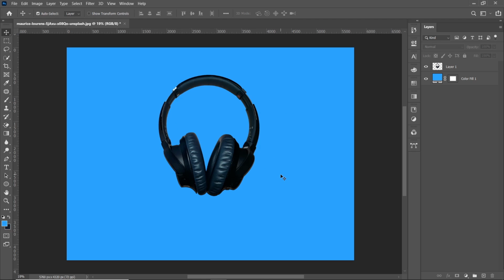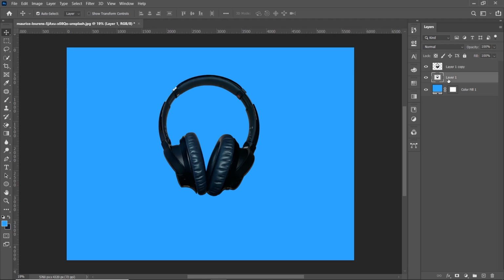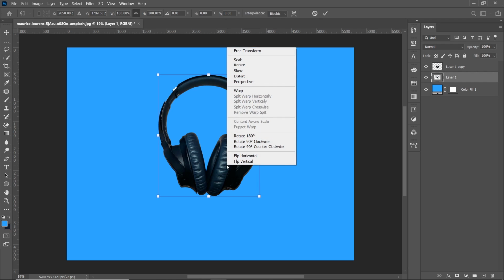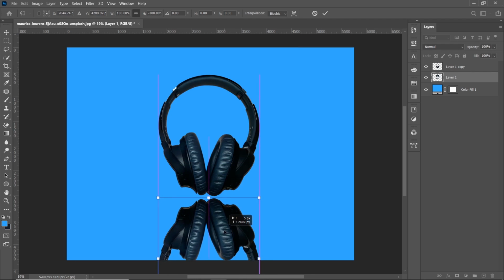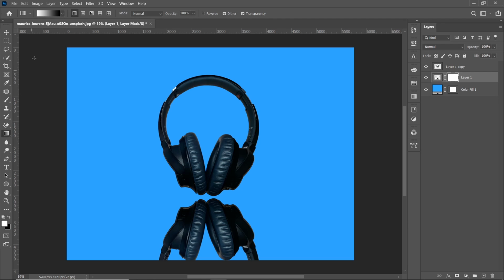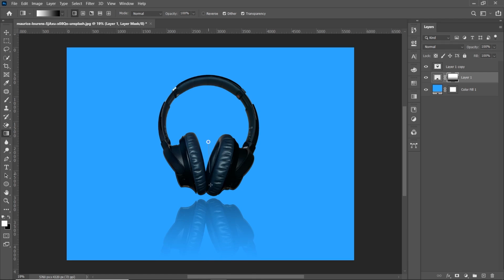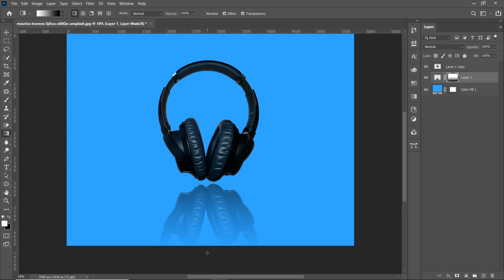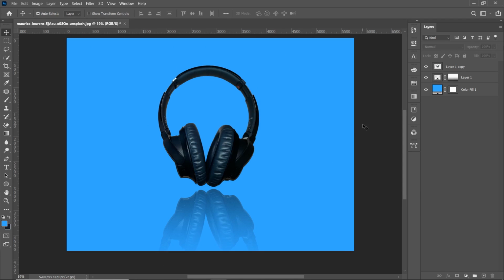Create Reflection Of Image in Adobe Photoshop | Quick Photoshop Tutorial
⚡𝗨𝗻𝗹𝗶𝗺𝗶𝘁𝗲𝗱 𝗖𝗿𝗲𝗮𝘁𝗶𝘃𝗲 𝗗𝗼𝘄𝗻𝗹𝗼𝗮𝗱

In this quick Adobe Photoshop tutorial video, we'll learn to create a realistic reflection of an image in Adobe Photoshop. In simple steps you'll be able to you'll be able to apply the reflection effect to create realistic reflections of any image that you can use to awesome picture composites or posters for any product design in Adobe Photoshop CC20.

Timestamp:
0:00 Intro
0:32 Duplicating the image
0:40 Creating Reflection
1:09 Adding reflection effect